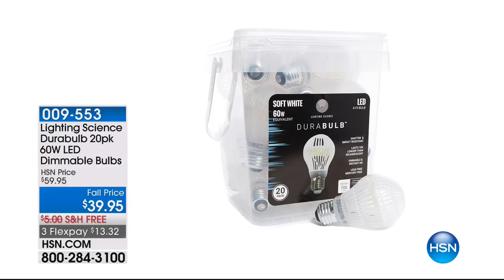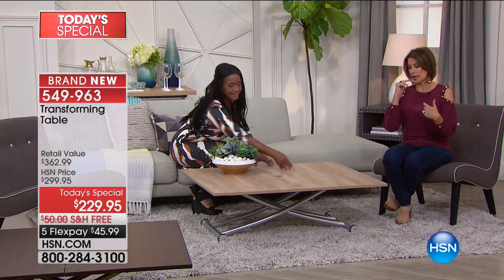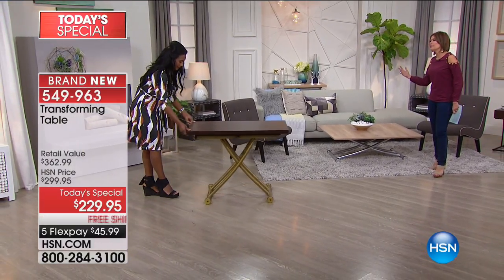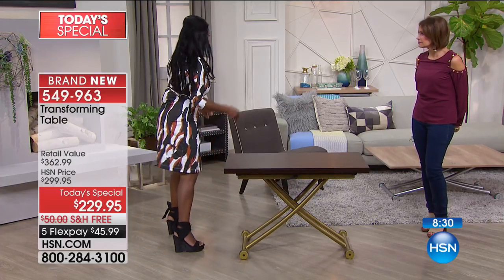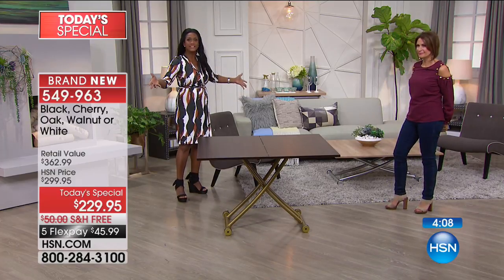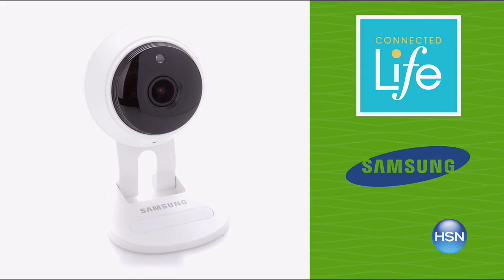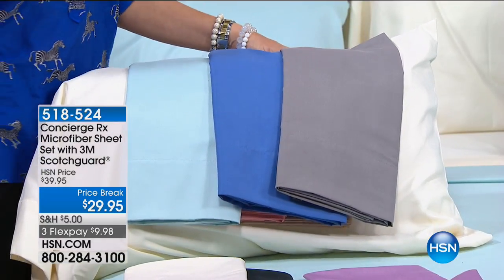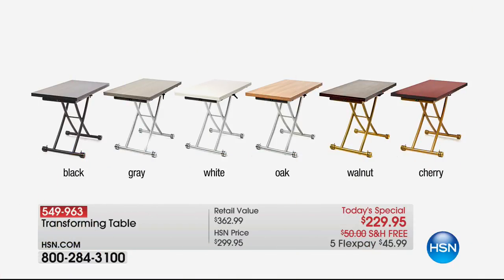HSN | Home Transformations featuring Concierge Collection 08.22.2017 - 01 PM